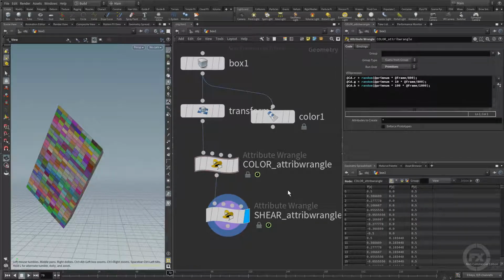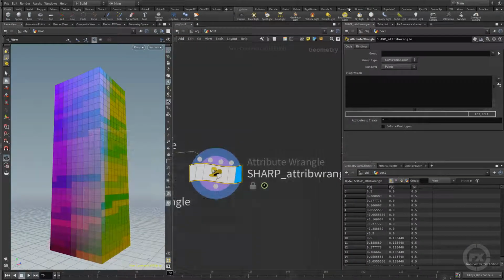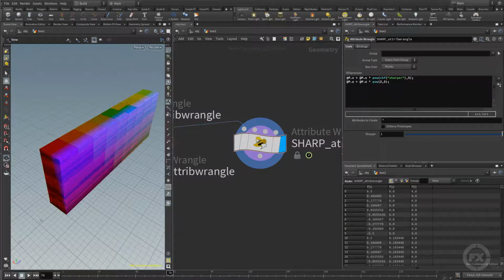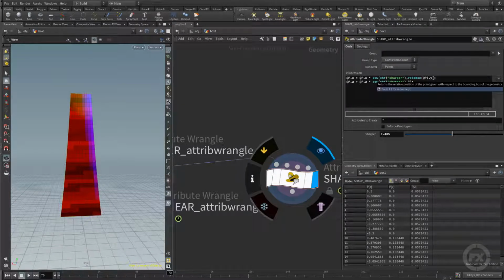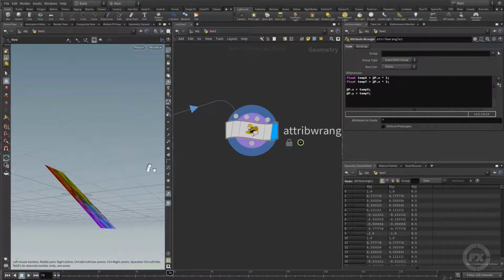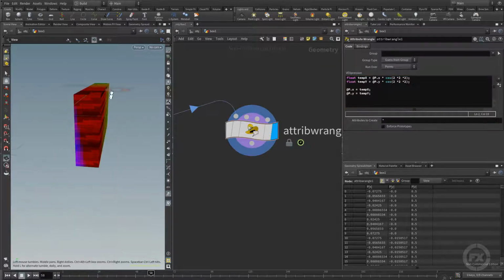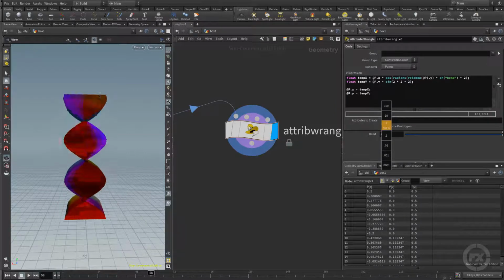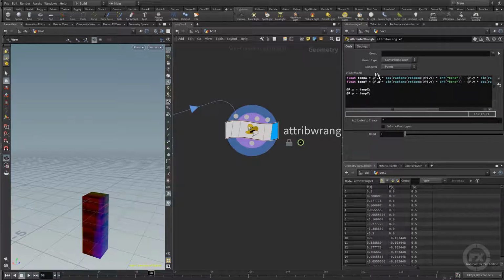How to learn Houdini VEX 03 Variables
In this Houdini FX class, we will be talking about variables inside Houdini. You will see how easy it is to start working with code using VEX functions and variables.

Let me know in your comments if you want us to keep uploading more videos.